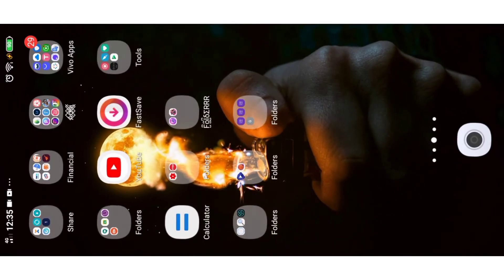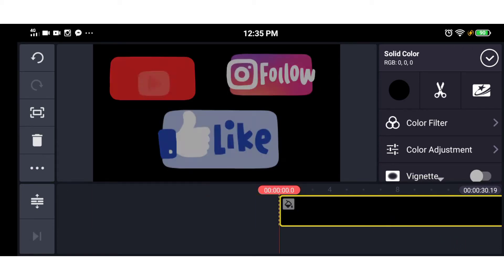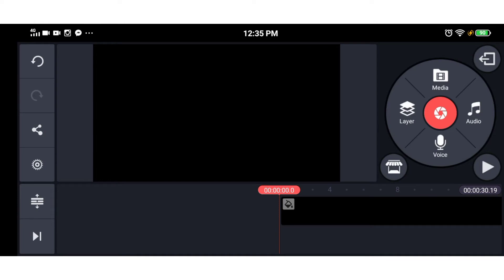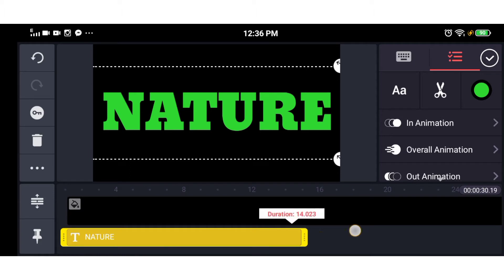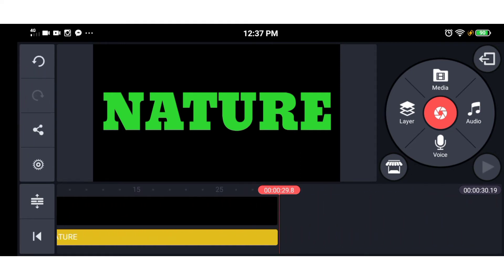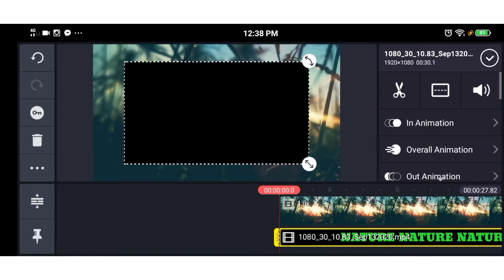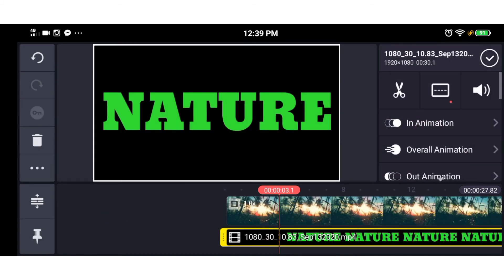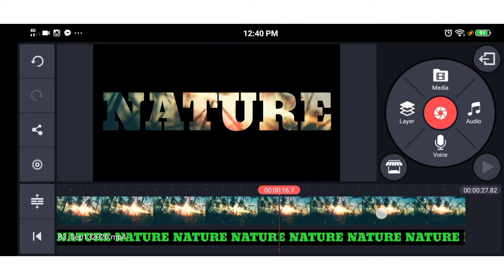Text video background editing on android | Kine master | Malayalam Tutorial | catchy camera 😎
In this tutorial i am going to show you how to create a text video background in Kine master.

App used
Kine master
Kine master mod apk (all unlocked)

_catchy_camera_

Thanku.